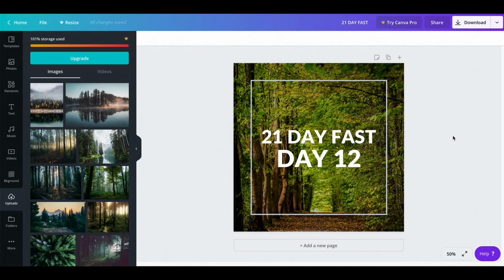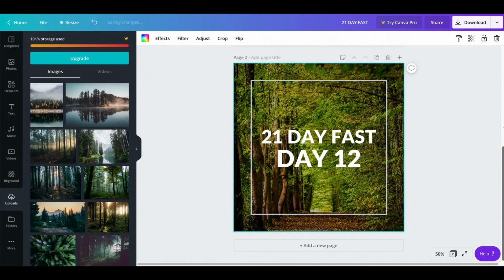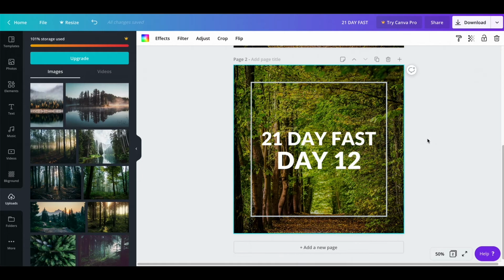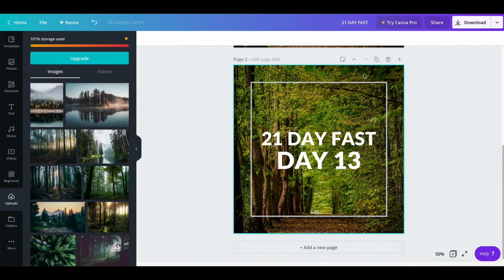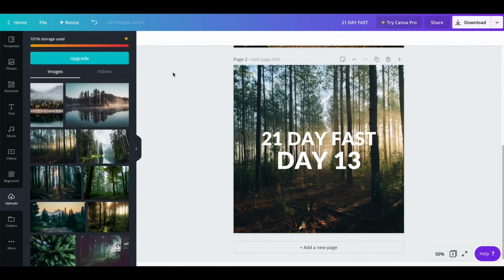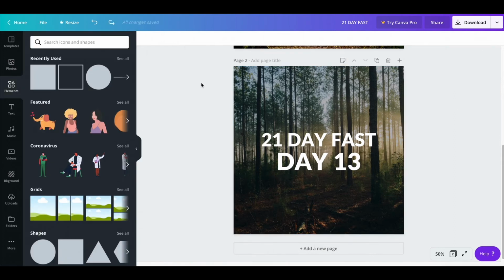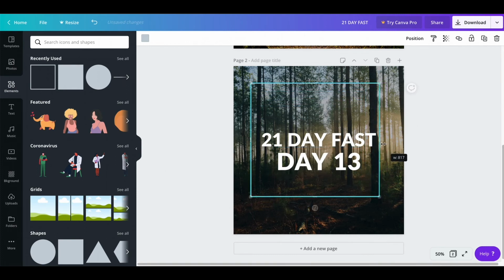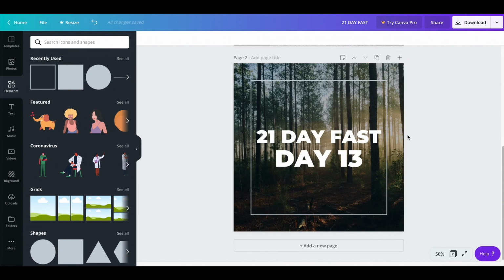How To Use Canva For Brand New Graphic Designers to Create an Instagram or Facebook Graphic | Part 2